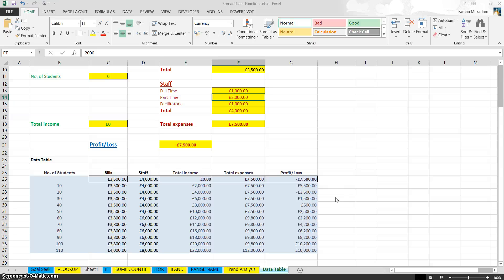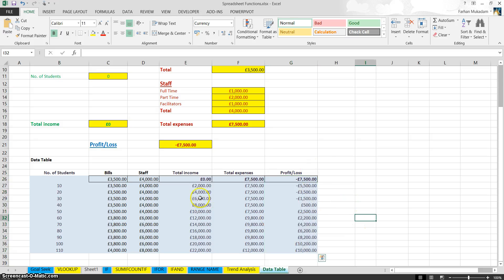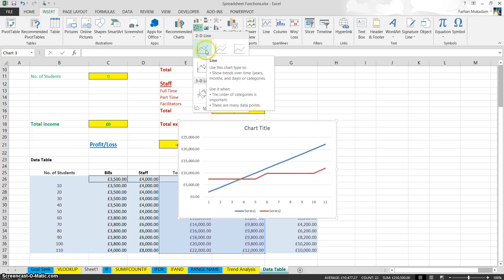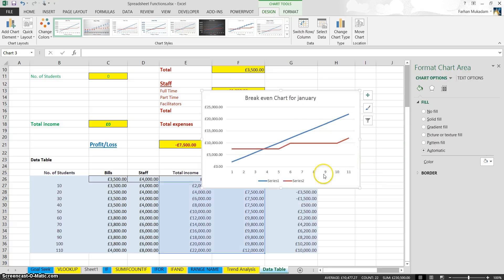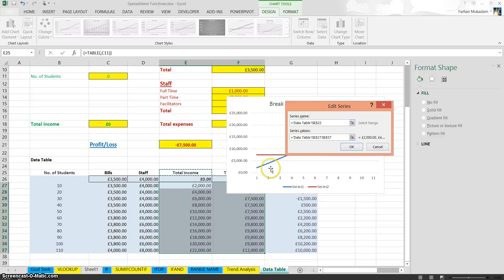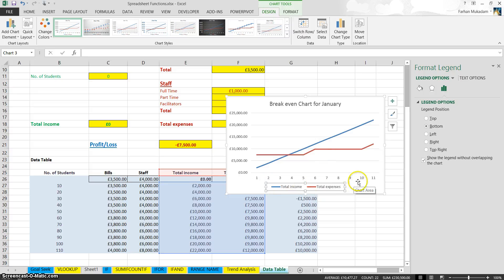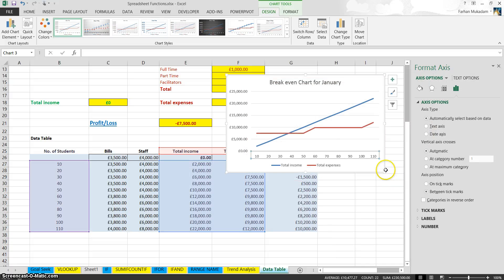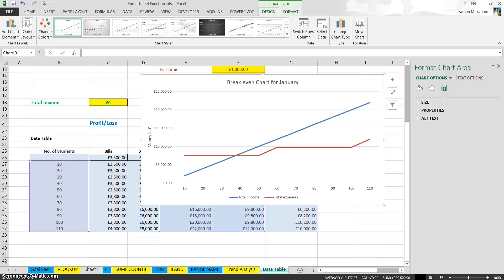Break Even Chart in MS Excel 2013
Creating a Break Even chart to show where the revenue meets the outgoing.